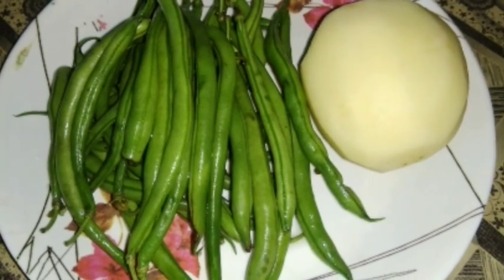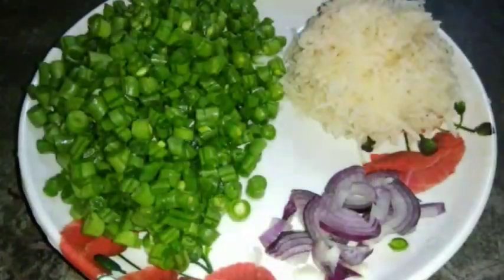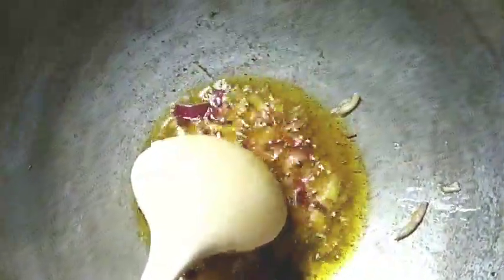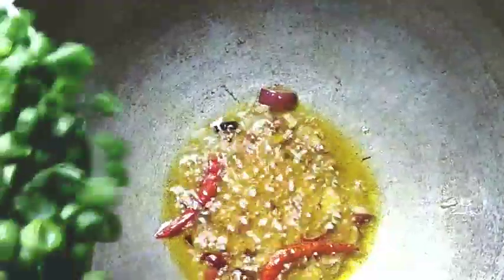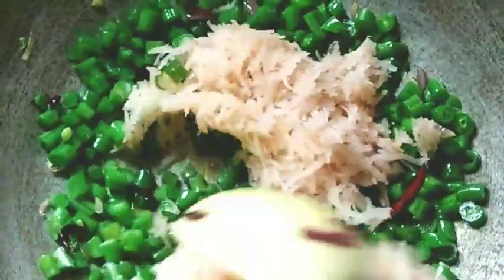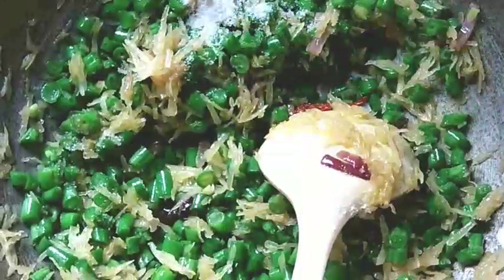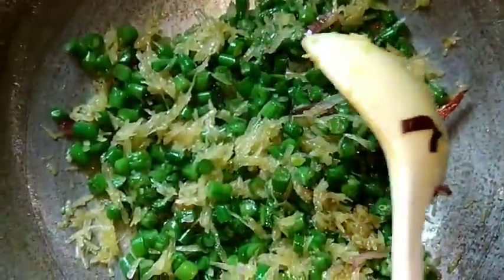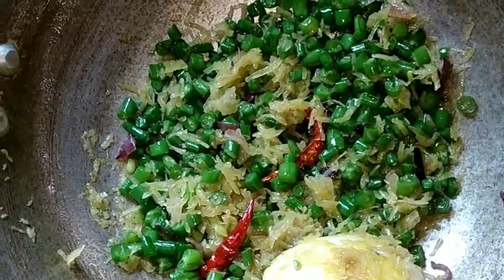আলু আৰু beanৰ সহজ আৰু simple bhaji recipe|| pompy's Kitchen